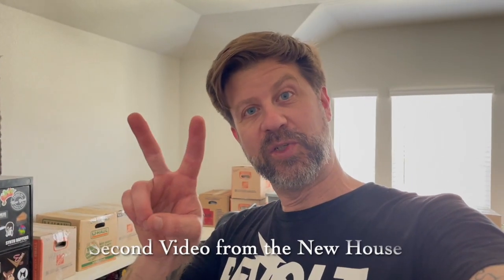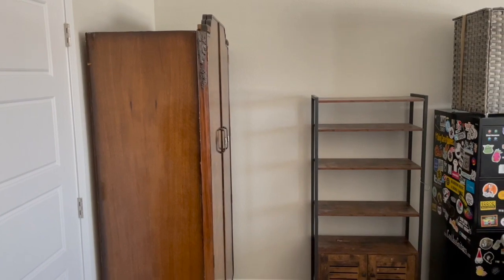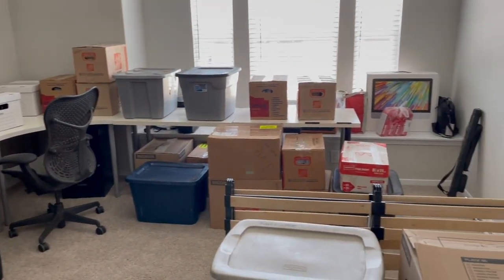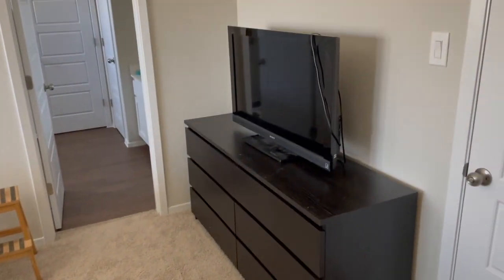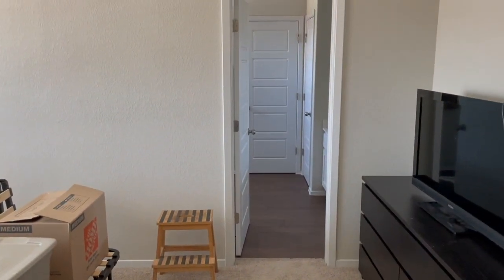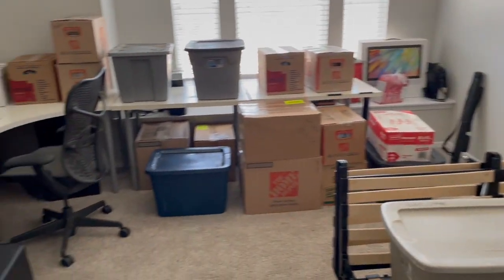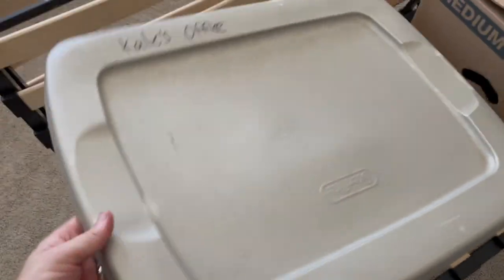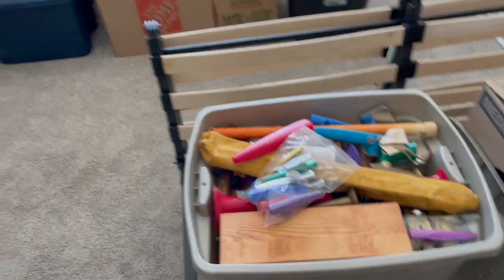Second Video of the New Studio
I promise I'm not just going to do an update each day but I did want to show that the studio space is taking shape. Hopefully I'll have it functional by the weekend.